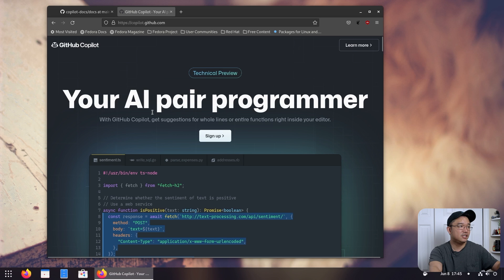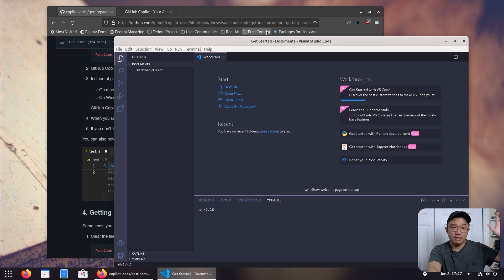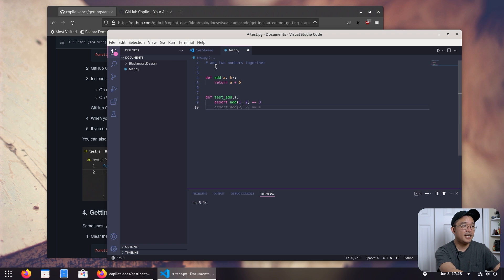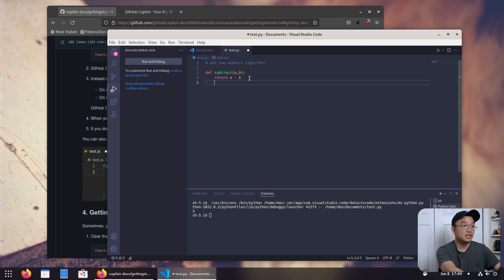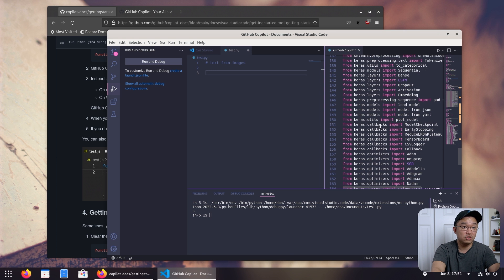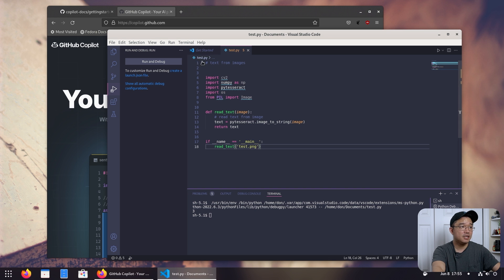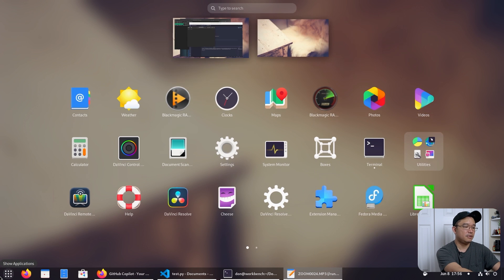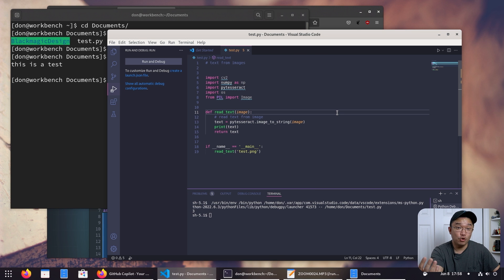Programming with the Help of AI called CoPilot from Github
Checking out this Extension for VS code that will use AI to auto complete code for your programs!!!

○○○ LINKS ○○○

○○○ SHOP ○○○